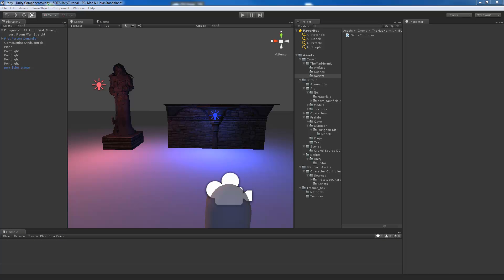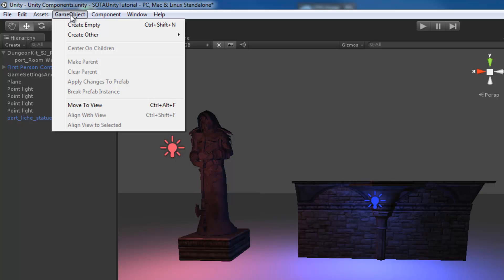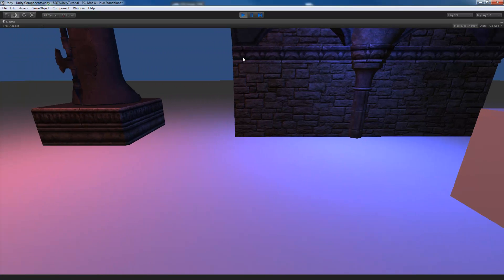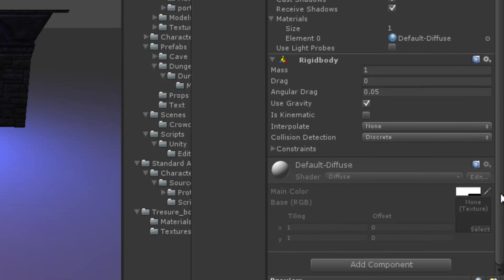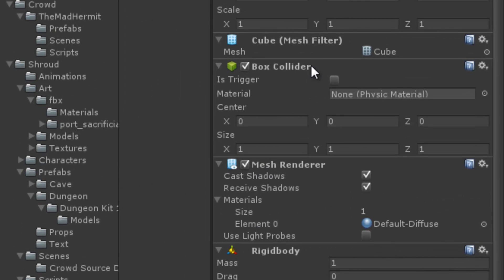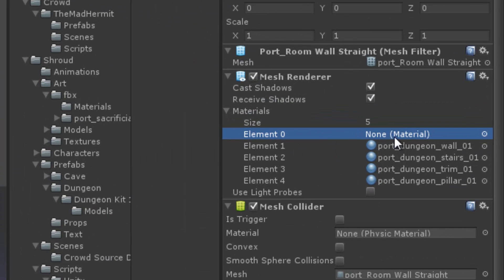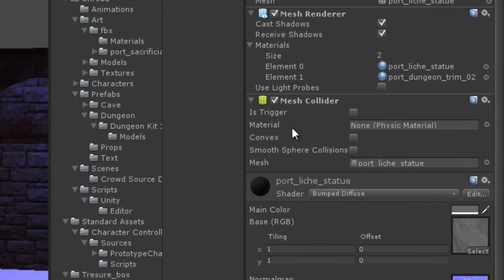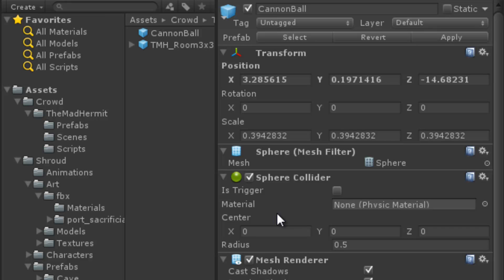Shroud of the Avatar: Unity Game Objects And Components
In this episode of Code of the Avatar we are going to take a look at the most fundamental building block of all unity scenes (i.e. Game Objects and Components).

We are going to talk about what they are and how they relate. Understanding game objects and components is critical in the Unity scene building process so if you are not familiar with them this video is for you.